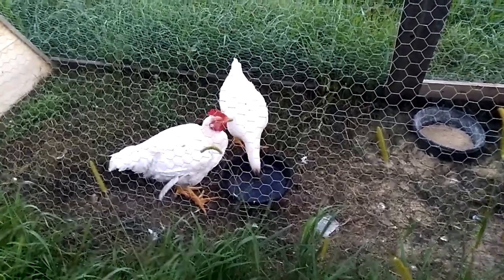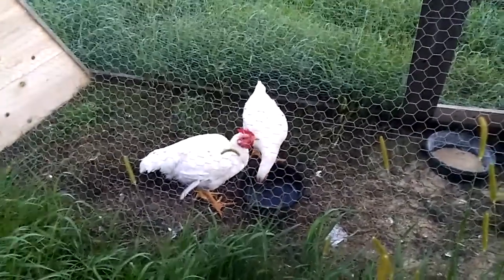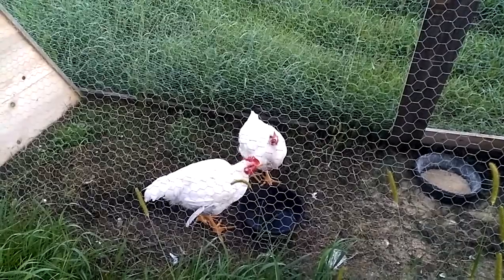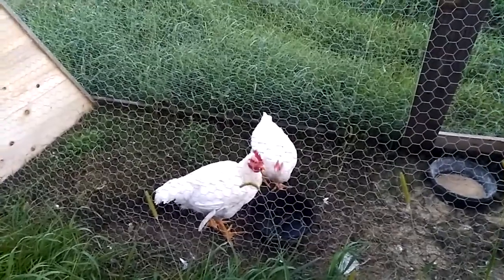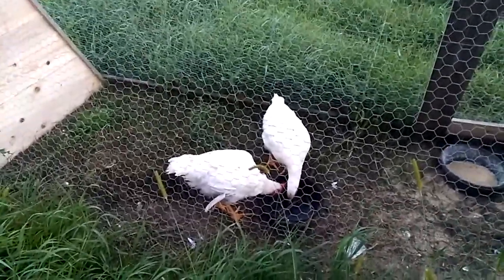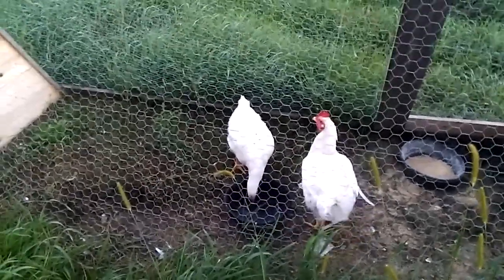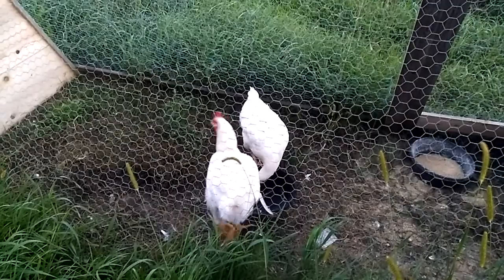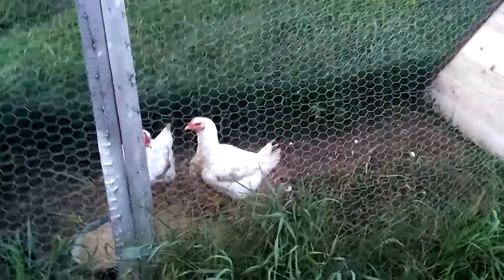Broiler Chickens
A little food for thought on broiler chickens. One thing I got to thinking about after making the video is I wonder why they opted to breed towards the straight comb side when the peacomb of the Asil is dominant. Likely it is to help keep the birds cool when raised in large numbers. The Plymouth Rock got its size largely from the Cochin or Java in its ancestry. So despite the straight comb, these birds have a lot of oriental fowl in their lineage.